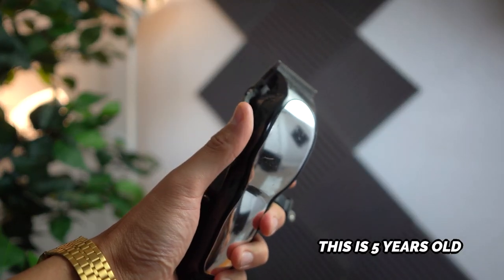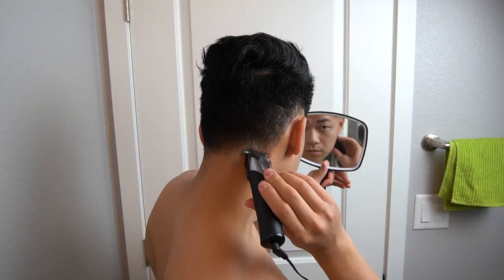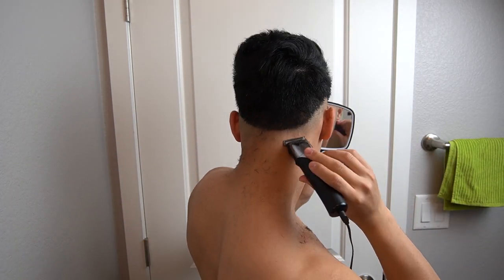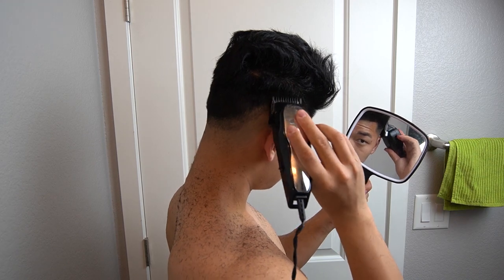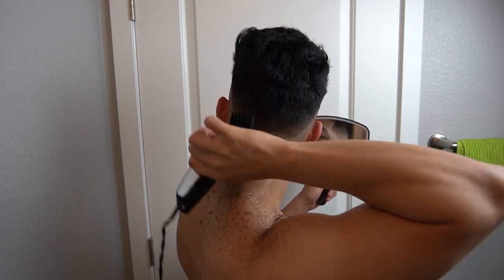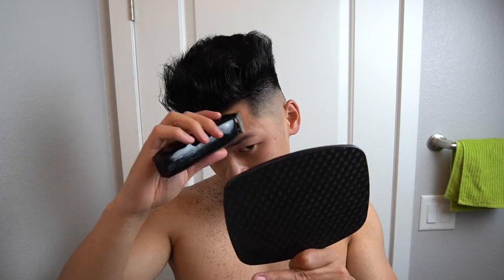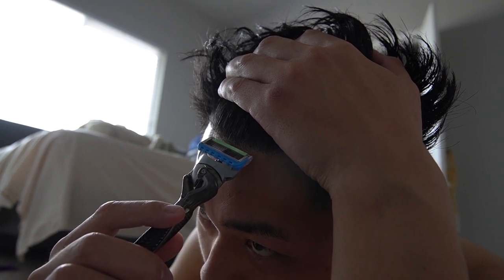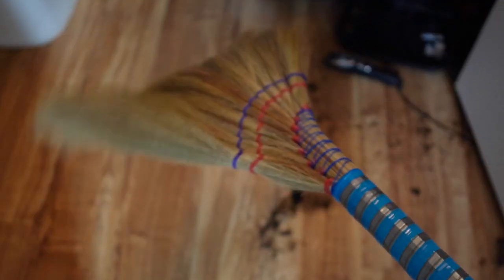How To Cut Your Hair At Home (Easy Skinfade) Step By Step Guide | Haircut Tutorial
Wahl Clipper Kit
Wahl Trimmer
Thinning/Regular Shears Kit
Clipper Lube
Handheld mirror

All of my camera gear I use for Instagram and videos:

My office setup for background and work:

In this video you will learn how to cut your own hair like a barber at home with clippers, trimmers, shears, and a lot of patience :)